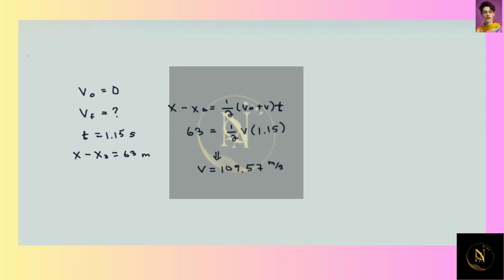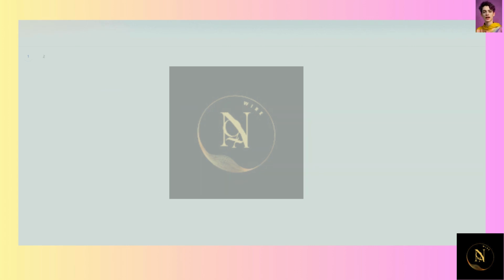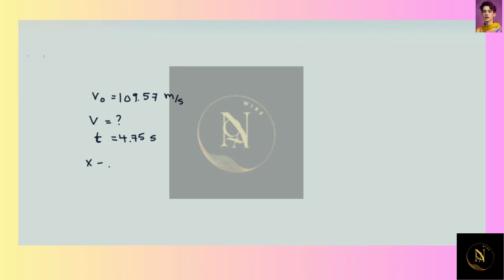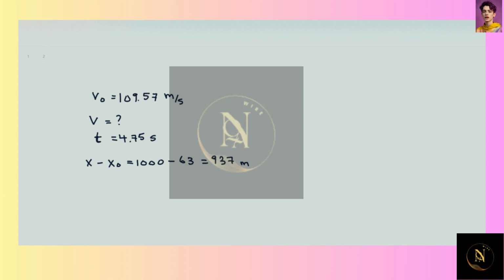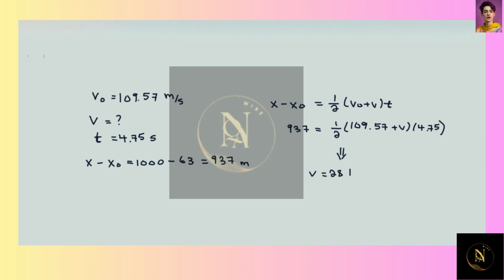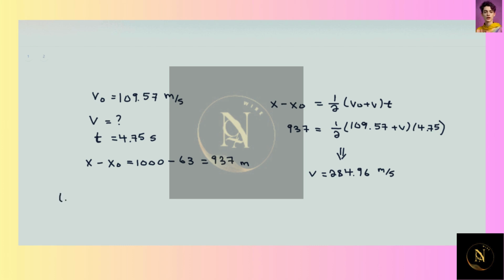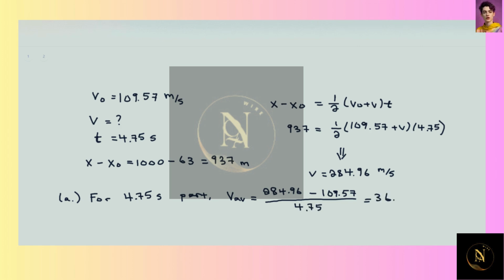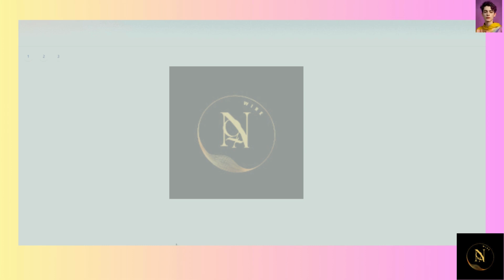[Physics] A rocket carrying a satellite is accelerating straight up from the earth's surface At 1